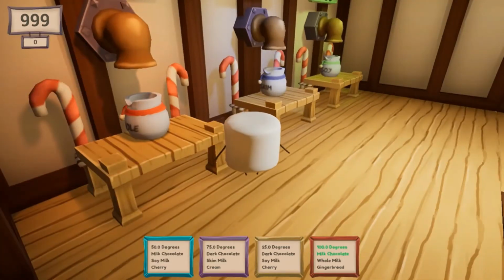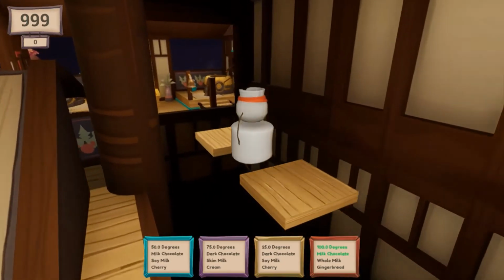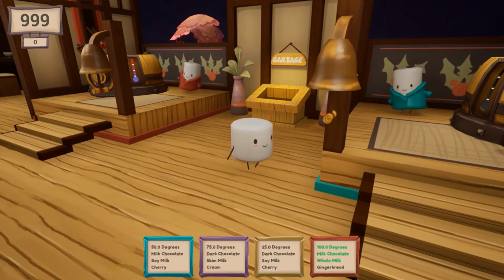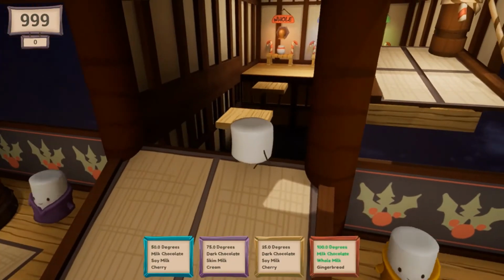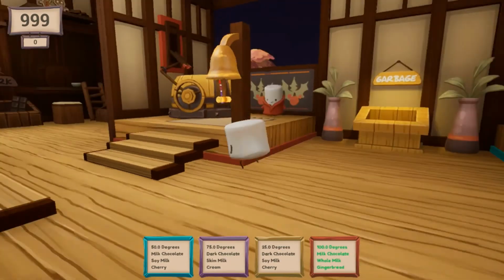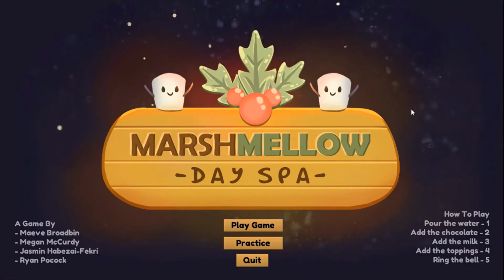Marshmellow Day Spa | Relaxing In Some Hot Chocolate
I actually did record this in June; it's a Christmas game where you play as a cute marshmallow in a day spa.